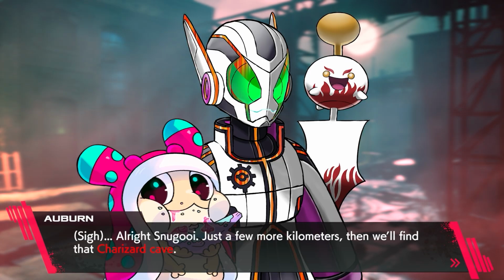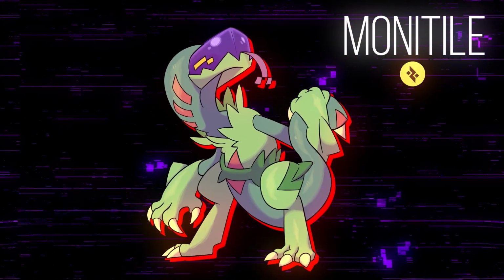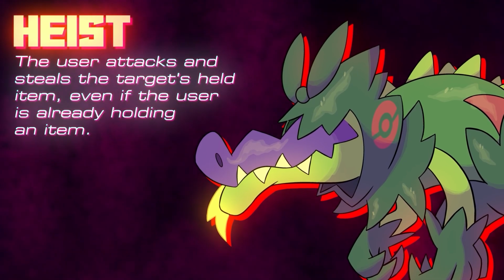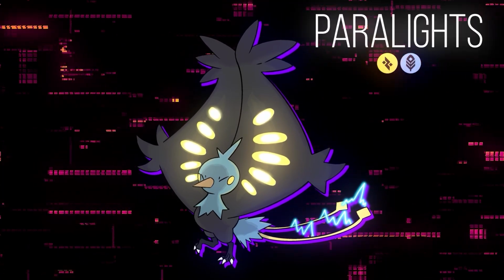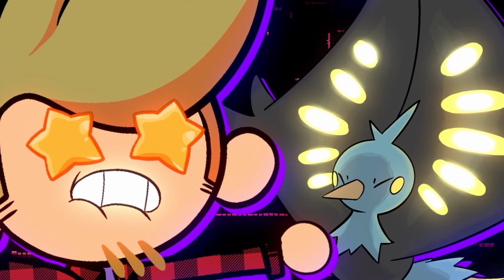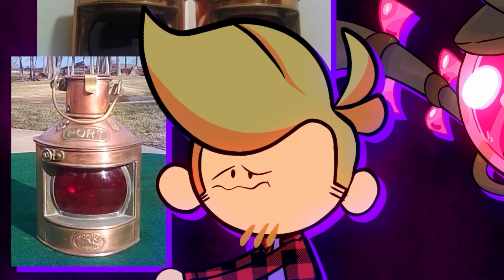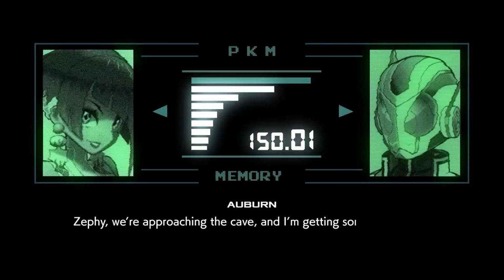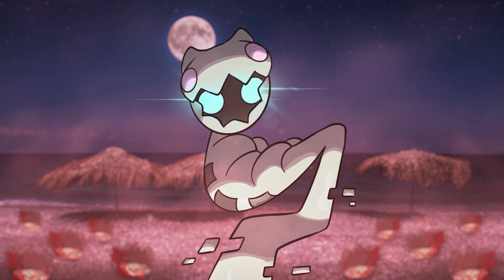⚠️ These New Security Pokemon CANT Protect you from... 💀 C̶̪̒ō̷͎ř̵̡r̷̖̉ũ̷͎ṗ̵̝t̶̏͜i̴̱̇ò̸̳n̶̛̗ 💀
Pokemon Legends Neo Ghetsis continues! Let's go over some other new Pokemon from the wasteland in the year 2096! Including new forms of Litwick, Lampent, and Chandelure! This is Episode 6 of Pokemon Legends NEO: Ghetsis!

Now more than ever, please consider supporting us with the purchase of an adorable and squishy plush of Snugooi! Only available for a limited time!

Want to see a list of ALL my 'mon? Check it out here!

Additional Credits:
Fan-mon artists:

Voices:
Most - Lockstin
Rubi  -   @mousealchemist
Silver - @truegreen7
Zephy - Sarah Brace

Original Neo Ghetsis OST mostly by Clilbeats

Chapters:
00:00 Goldenrod Ruins
00:52 The Chamcord line!
04:16 Eleepeep and Paralights!
07:18 Neo Litwick, Lampent and Chandelure...
10:47 C-CorRuPT pOkeM0n!??!